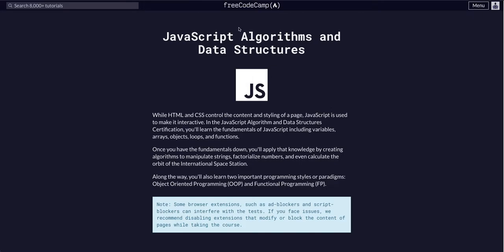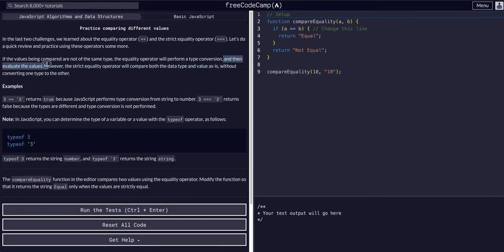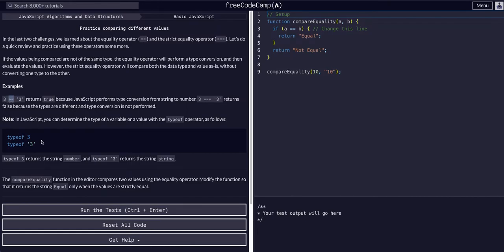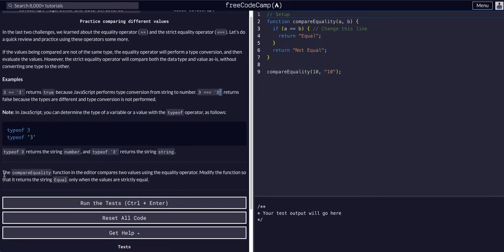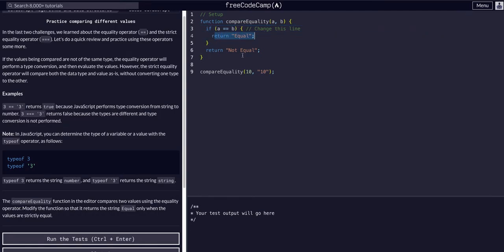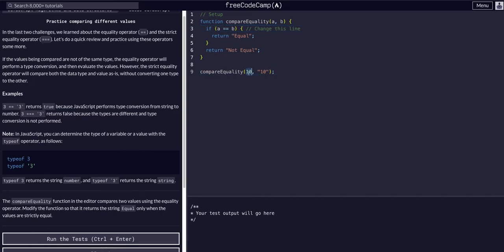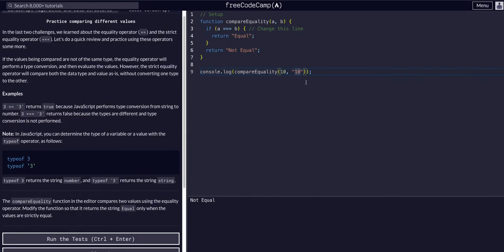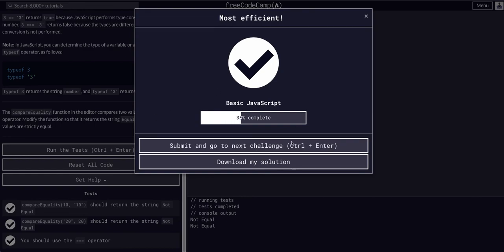Practice comparing different values - Free Code Camp Help - Basic Javascript -Algorithms & Data FCC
Comparison with the Strict Equality Operator Challenge